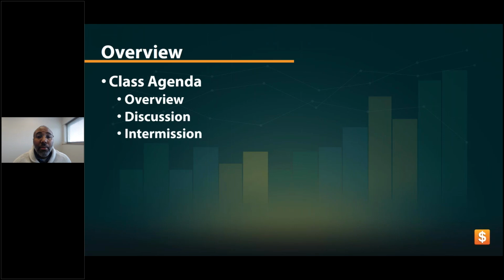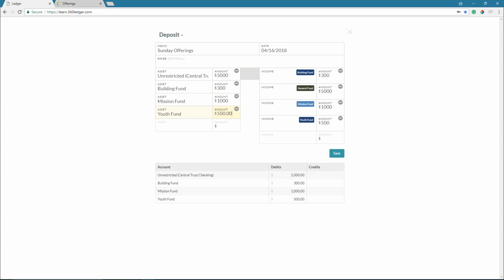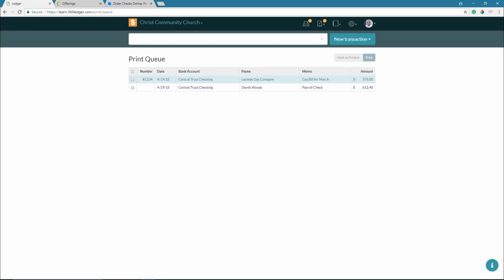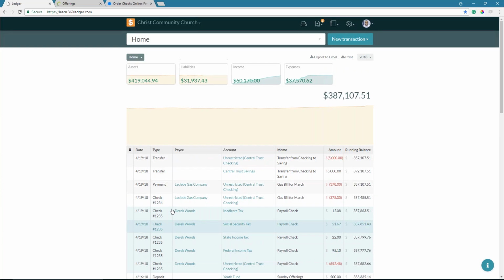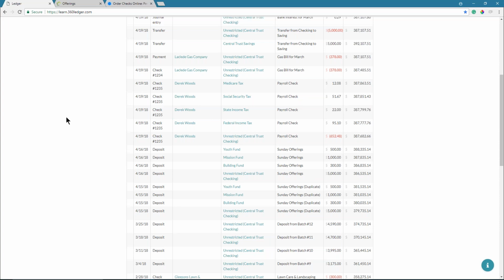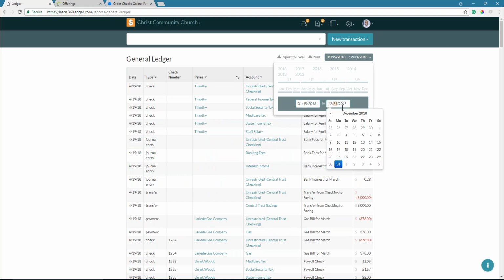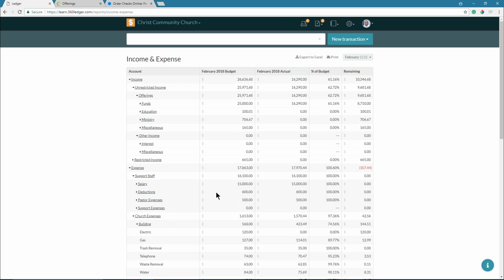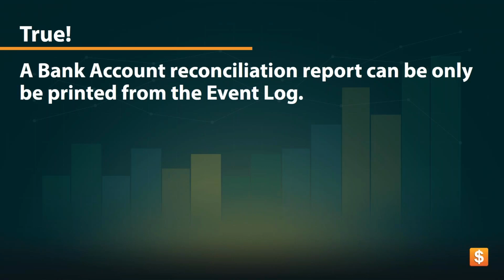Church360° Ledger: Transactions, Reconciliation and Reports